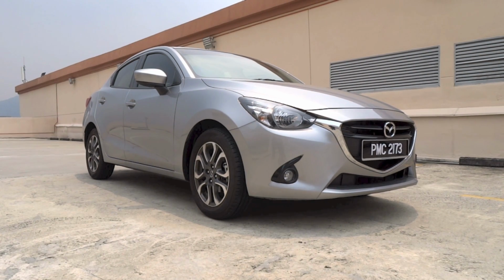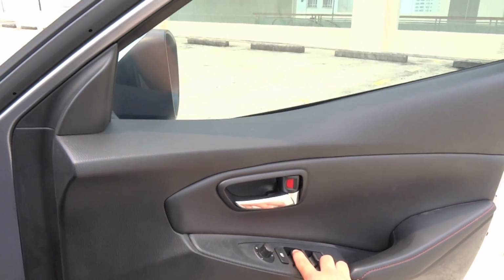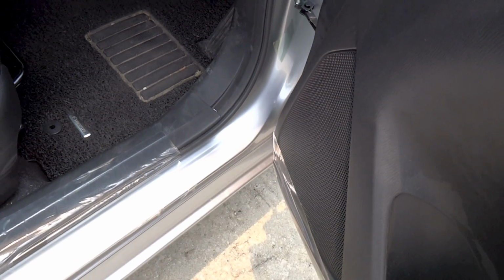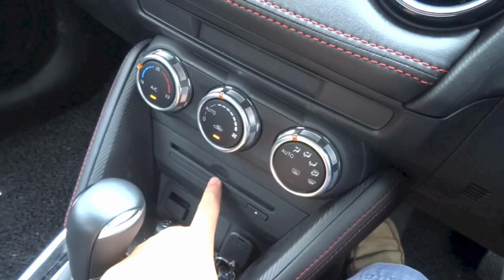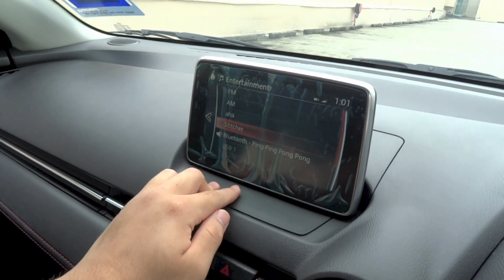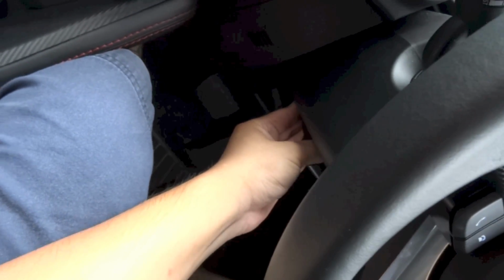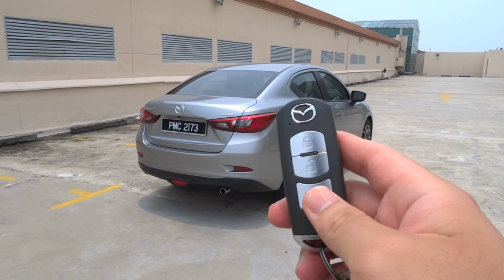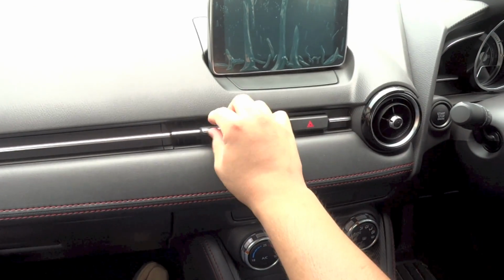2015 Mazda 2 Sedan 1.5 SkyActiv-G Start-Up and Full Vehicle Tour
Hello everyone!  I've got another highly requested video for you all today and it is on a 2015 Mazda 2.  This is the 1.5 Sedan variant.  A friend of mine let me film his car, so a big thanks to him!  Enjoy!